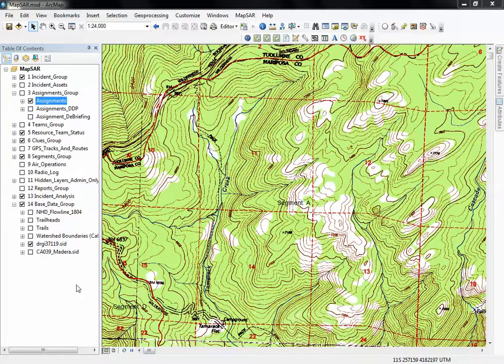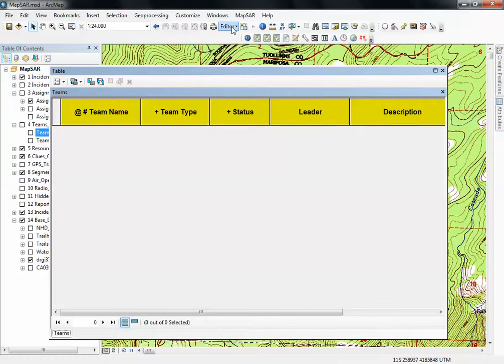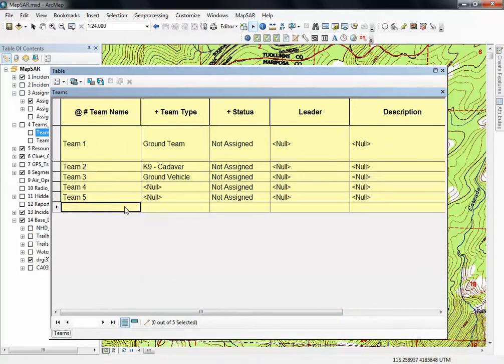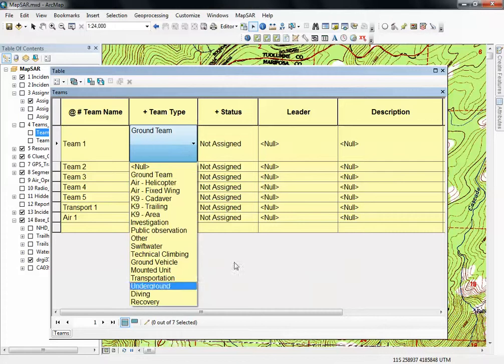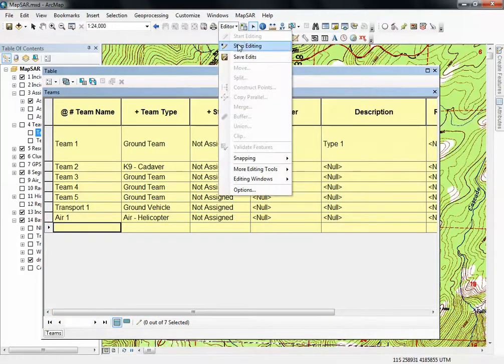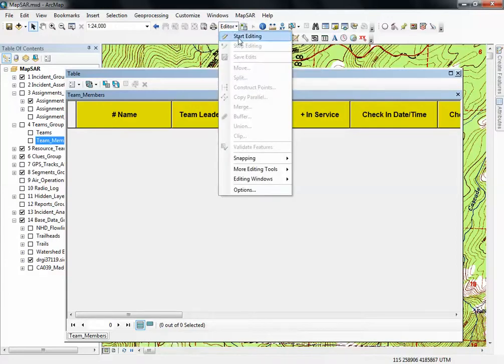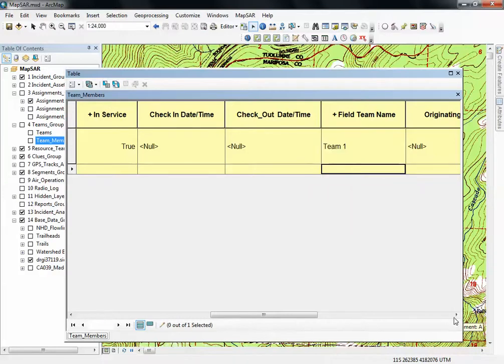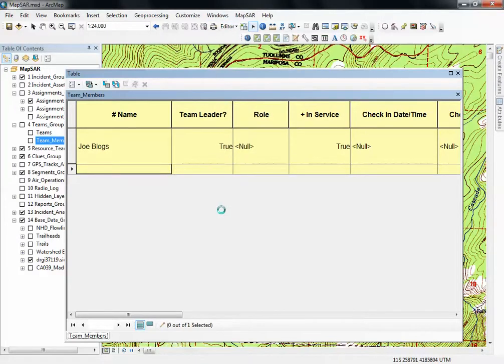37 Teams and Team Members